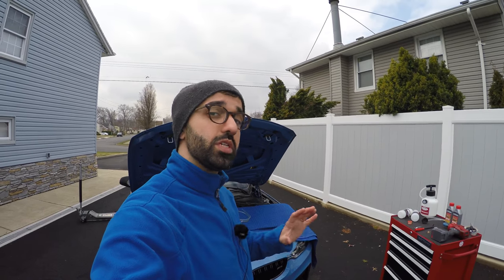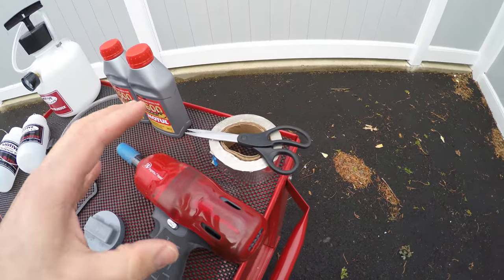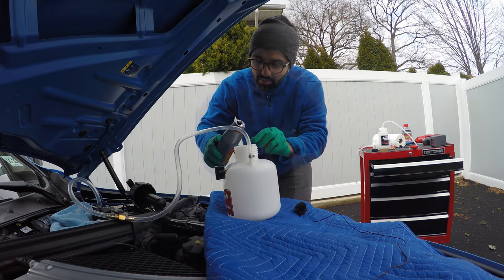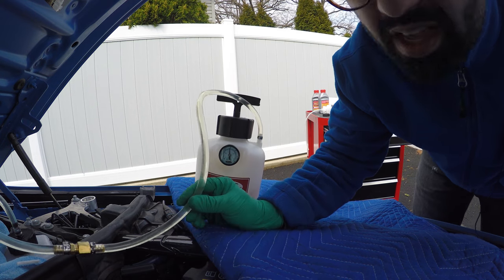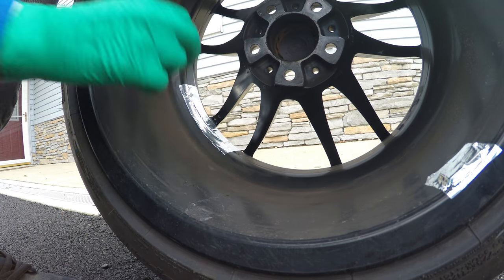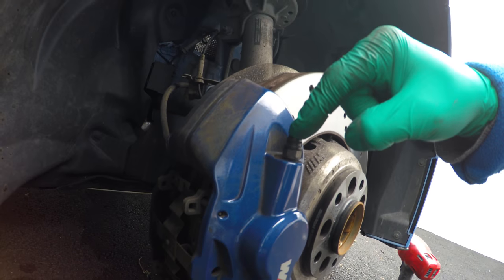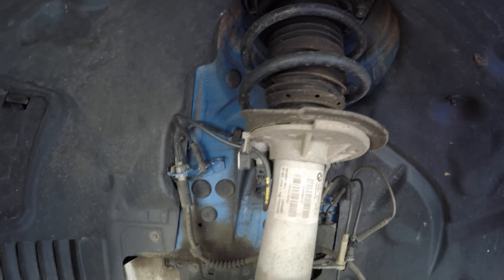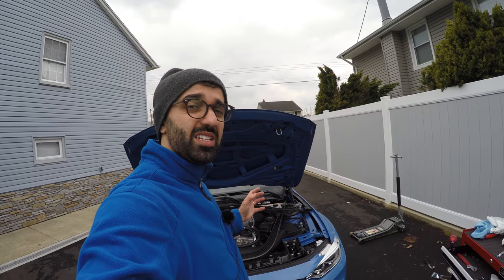How to Pressure Bleed your BMW M3 and M4 Brakes using a Power Bleeder DIY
Step by step instructions on how to bleed the brakes on your F80/F82/F83 BMW. One person can do this job.

Products used in this video:
European Power Bleeder (Amazon)
Catch Bottles (Amazon)
Brake Fluid (Amazon)
Impact Tool (Amazon)
Jack Adapters (Amazon)
Upholstery and Rivet removal tools (Amazon)